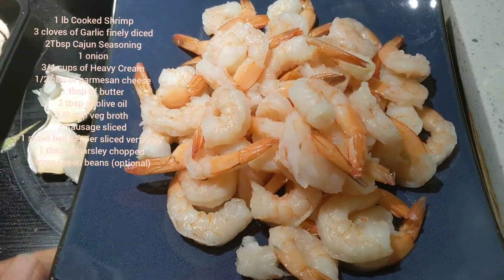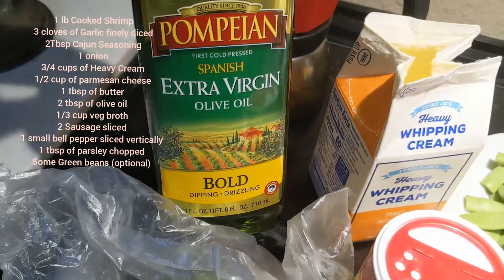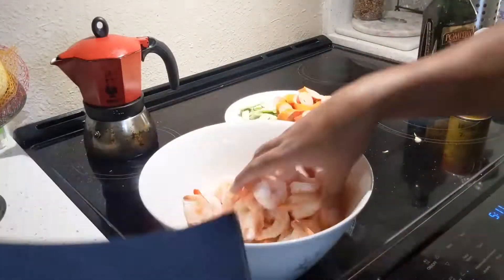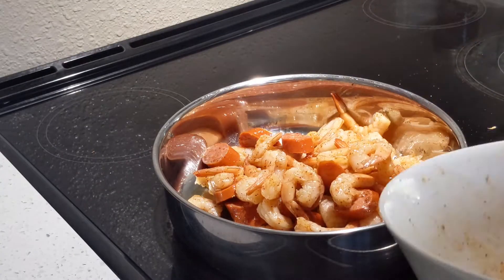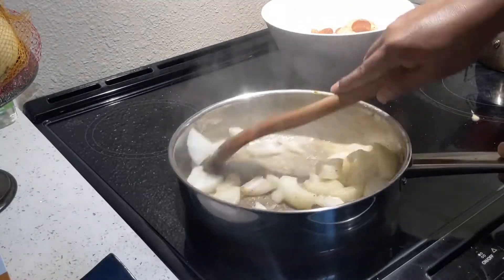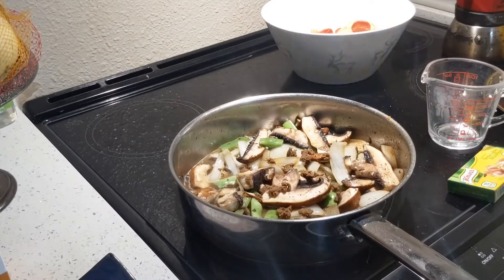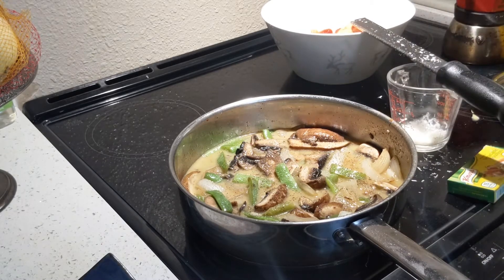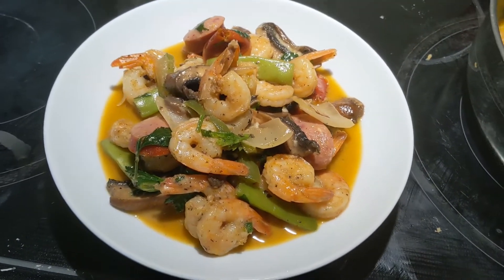How to make Creamy Cajun Shrimp with Sausage?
This recipe is borrowed from eatwell101.com and written by Christina Cherrier. It takes about 10 min to prepare and  about 15 min to cook for 3-4 serving.
This is very easy to make and creamy with the flavor of cajun seasoning.
Bon Apetite

Musician: @iksonmusic